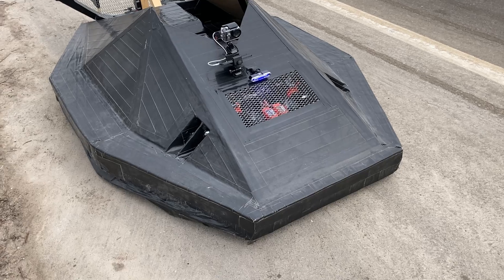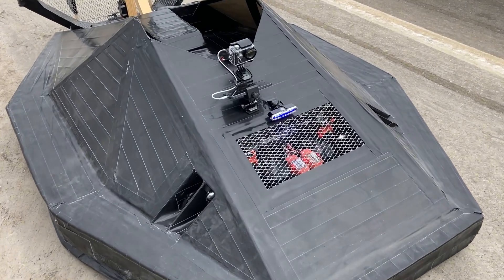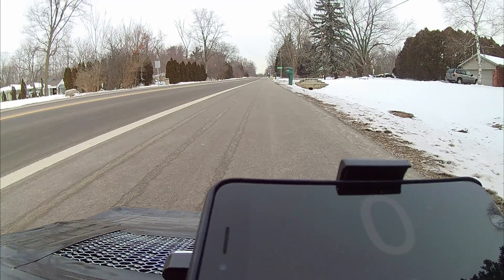How Fast Does My 12000W DIY Electric Hovercraft Go?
I have always been curious how fast my 12000W electric personal hovercraft will go and this video shows the speed testing performed to find out!

Chapters:
0:00 Why I Made This Video
0:31 Speed Test Goals and Setup
1:32 Running the Speed Test
3:44 Final Discussion and Results

Check out the full video about how I made this craft from duct tape and trash bags:

Power System info FYI
Lift/Lateral Thrust Motor: Turnigy 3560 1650kv 6s 50A (~1000 Watt x6)
Lift/Lateral Thrust Fan: Changesun 12 Blade 90mm Ducted Fan
Lift/Lateral Thrust ESC: Turnigy 70A Red Brick
Lift/Lateral Thrust Batteries: 2x Turnigy 6s 10000mAh 10C in parallel
Main Motor: Turnigy CA80 160kv 12S 150A  (~6000 Watt x1)
Main ESC: Turnigy 150A 12S Multistar
Main Prop: Turnigy 28x8
Main Batteries: 2x Turnigy 6s 8000mAh 40C in series